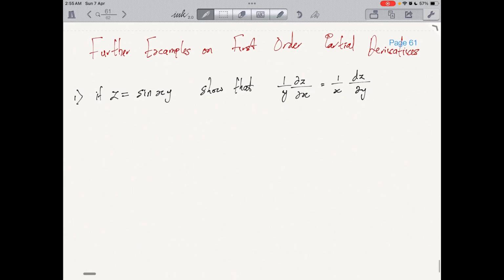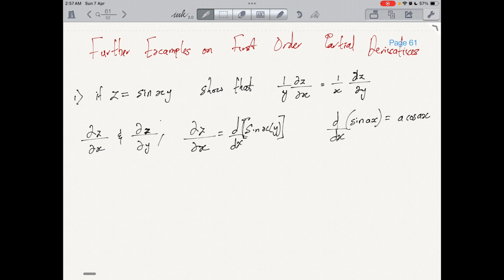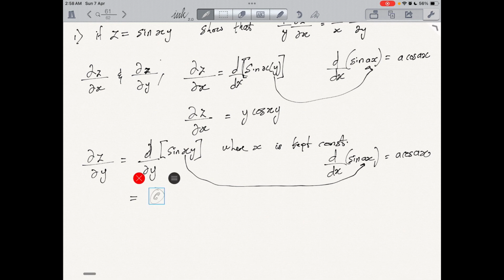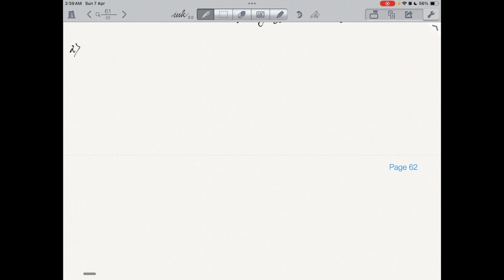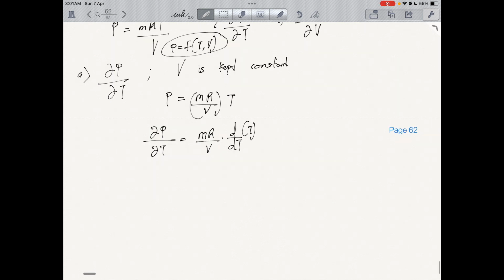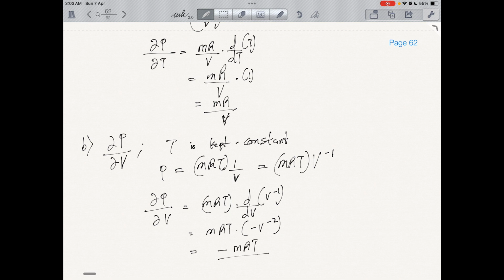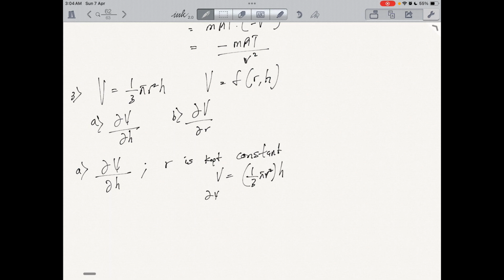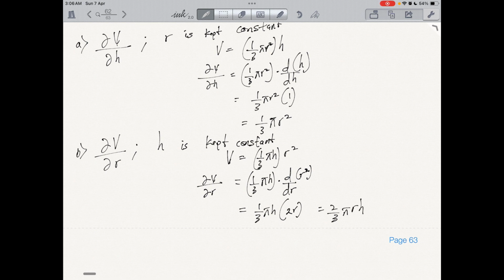29. Further Examples on First Order Partial Derivatives